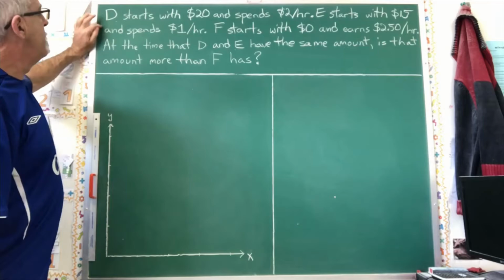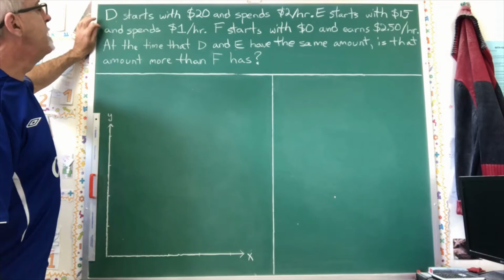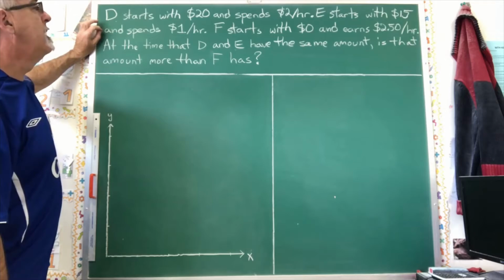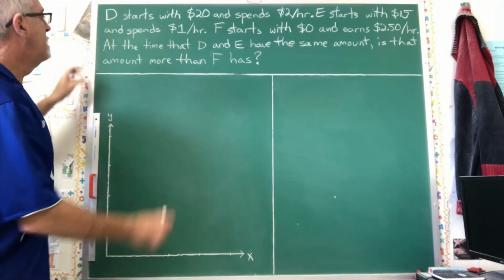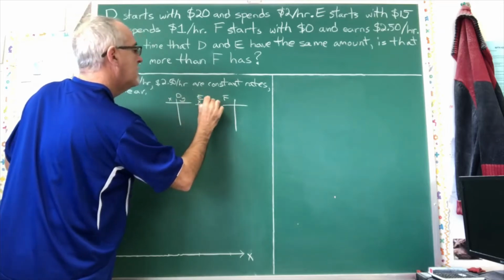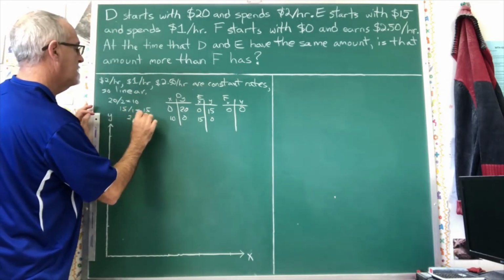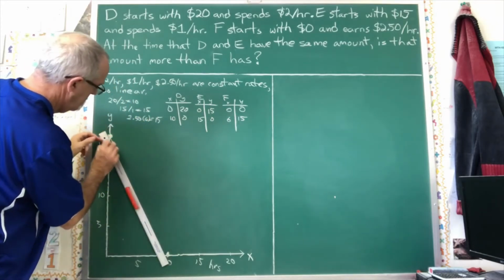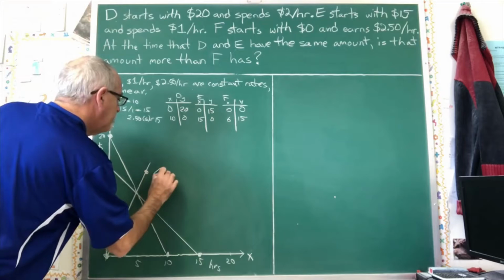A Problem With 3 Linear Functions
This problem presents a Task for MTH-3051. A Task is worth about 27 marks, but the video shows how to get as many of those marks as possible.